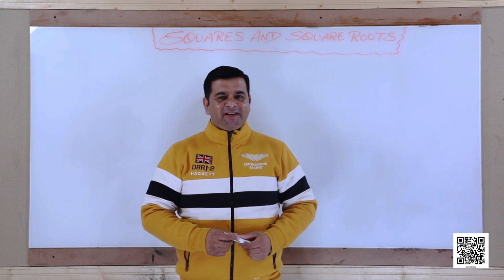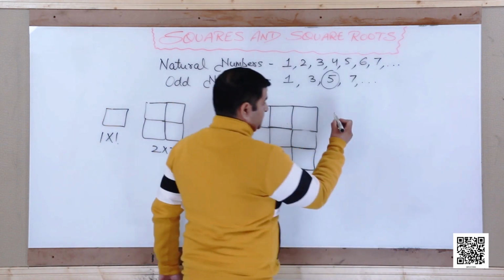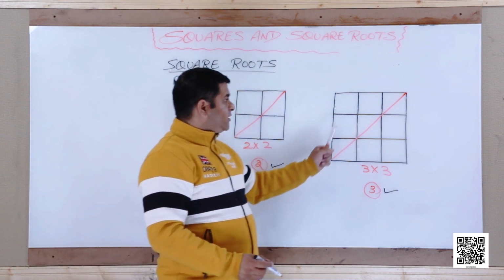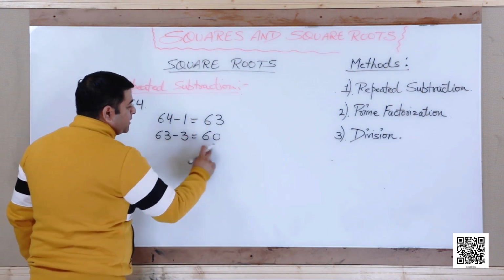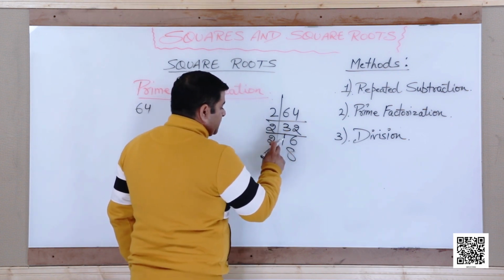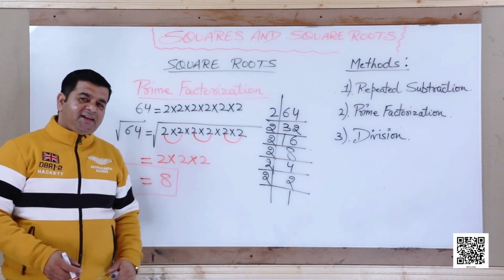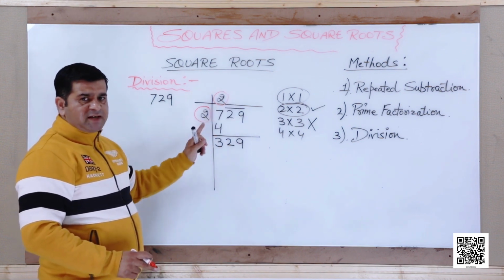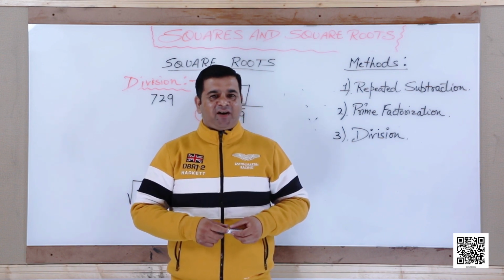CBSE / NCERT Class 8 Mathematics - Squares and Square Roots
Mathematics ( गणित  )
Squares and Square Roots  ( वर्ग और वर्गमूल  )

Colleges

Sarkari Jobs

News